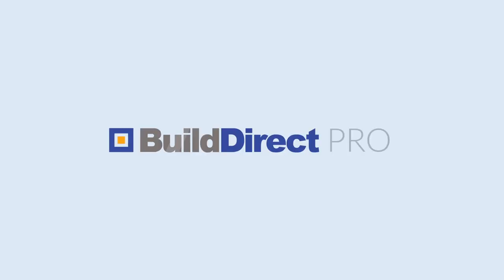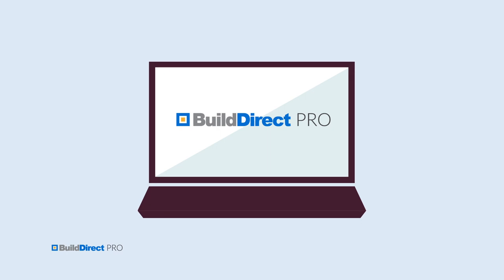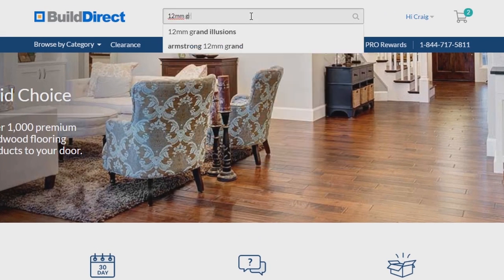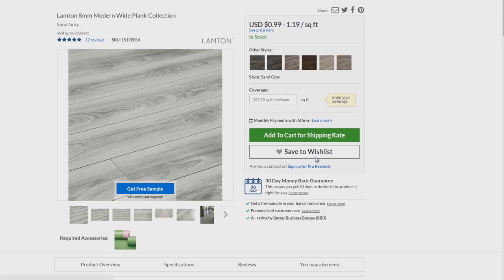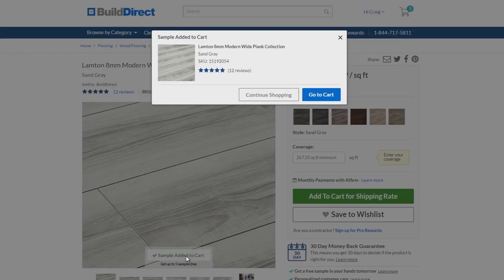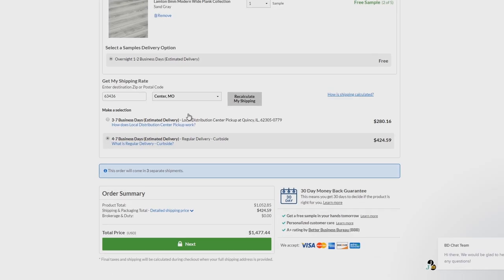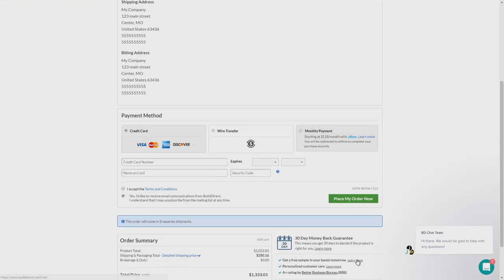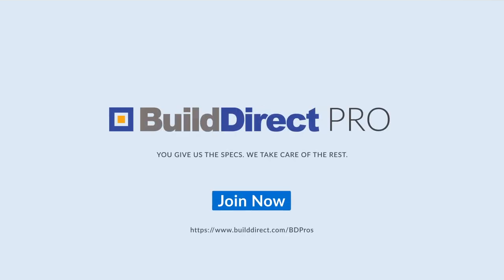Easy Online Ordering with BuildDirect PRO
For more information on our PRO rewards program, click the link above or chat with one of our account reps via email at or over the phone at